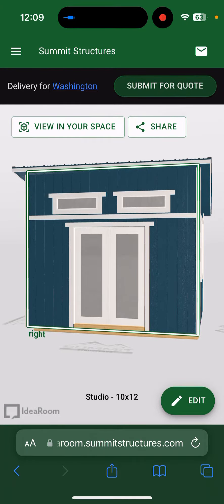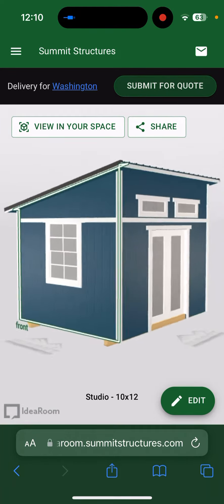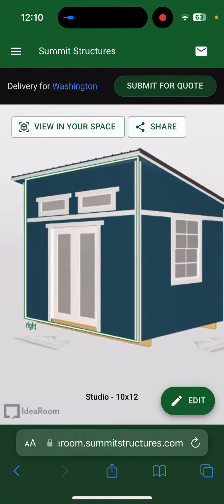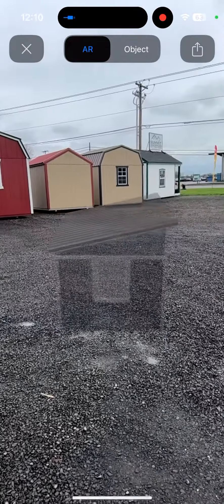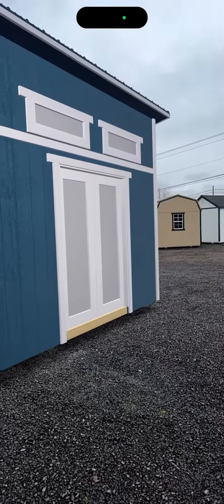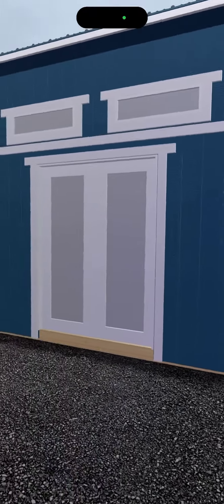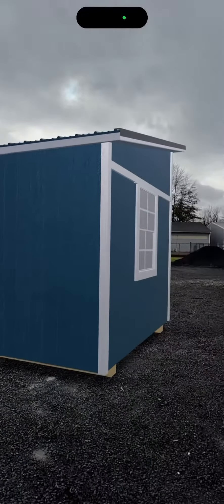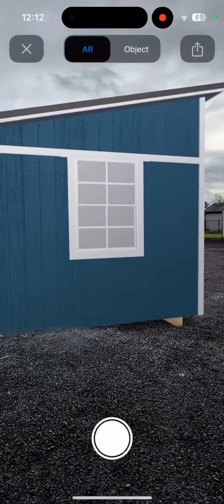AR your shed!!! See it on your property ￼￼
Click on this link to view your shed on your property ￼